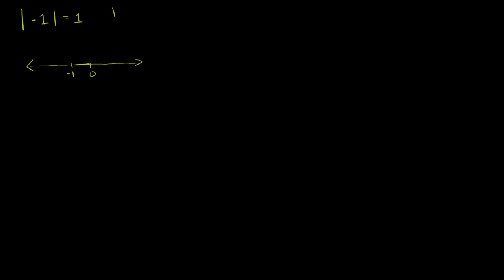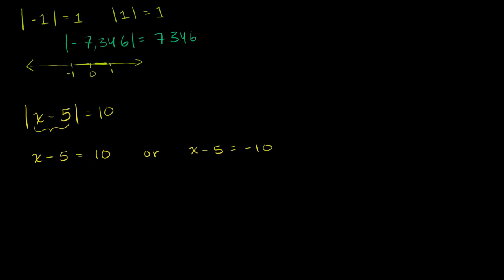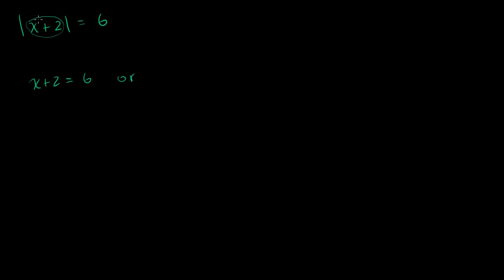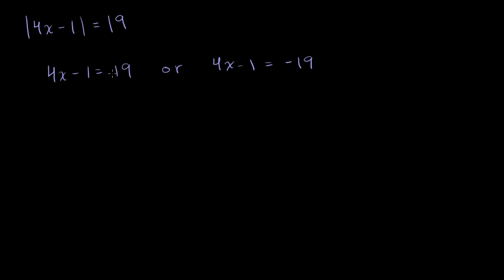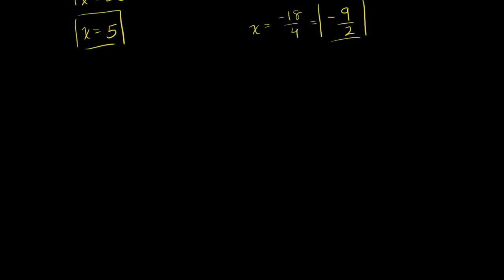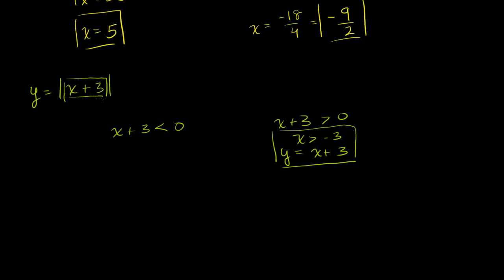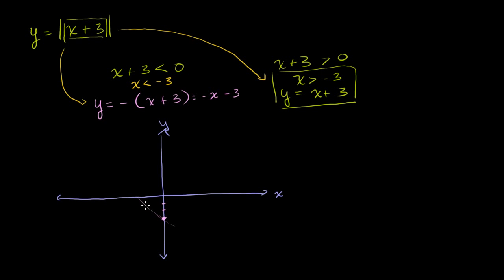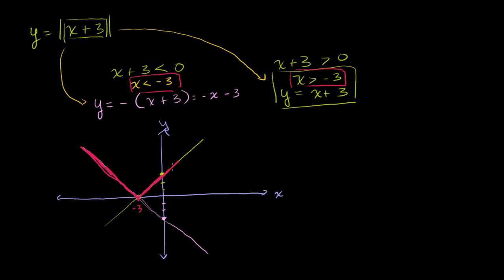Absolute Value Equations